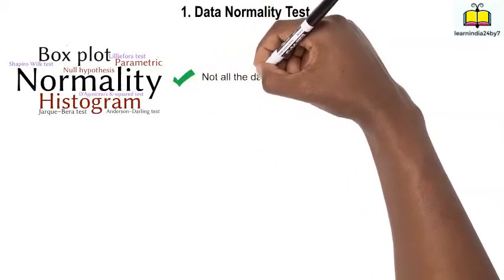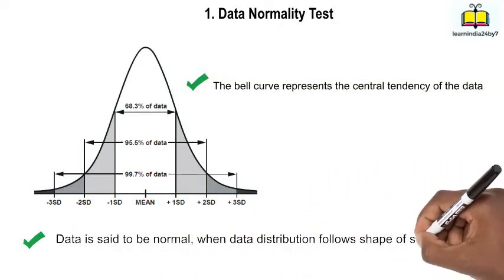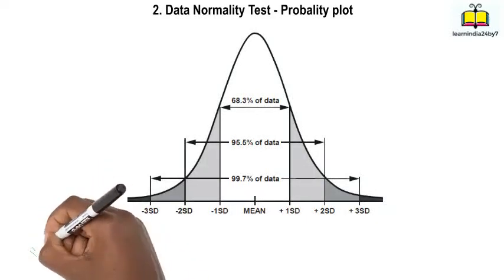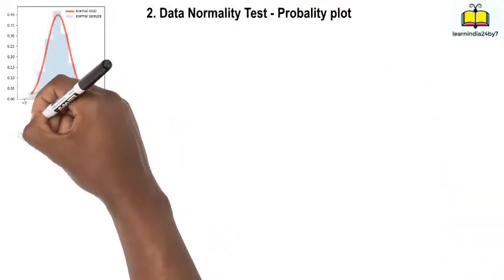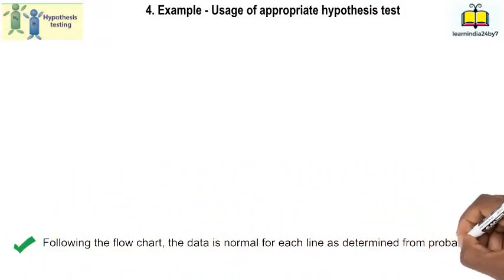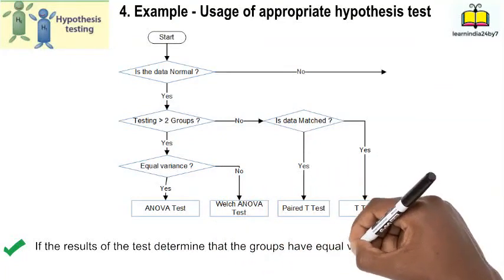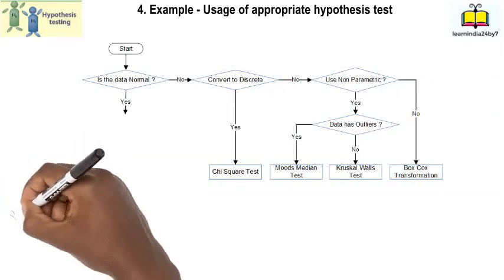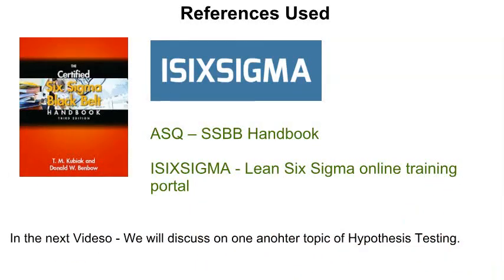Hypothesis Testing Basics for beginners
In this video we will discuss and understand about basics of Hypothesis Testing and would cover belwo topics.

1. Determining data Normality

2. Selecting apropriate Hypothesis Test.

3. Interpreting results